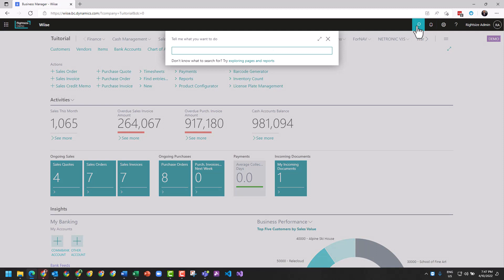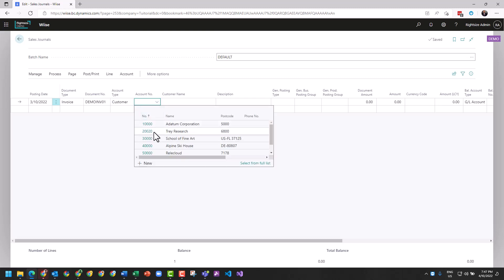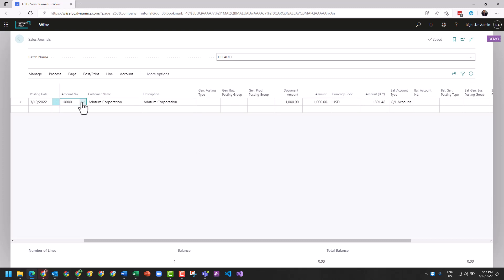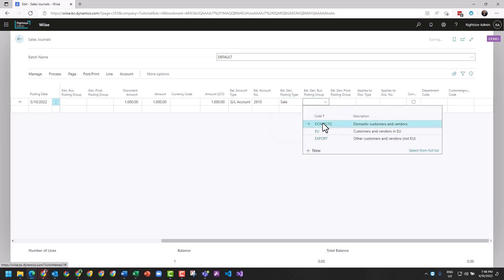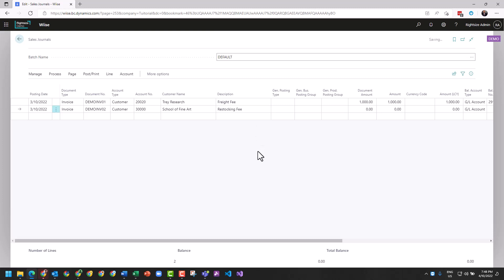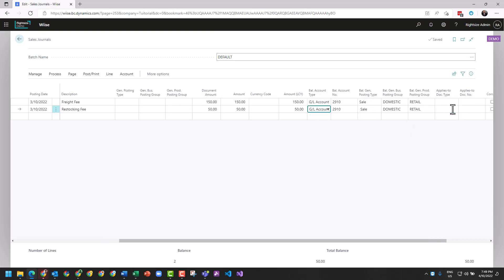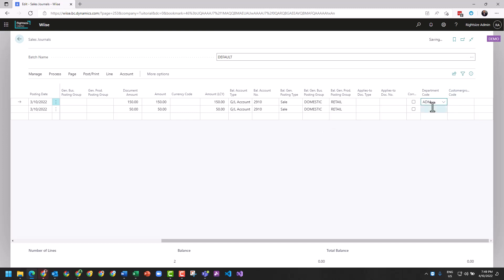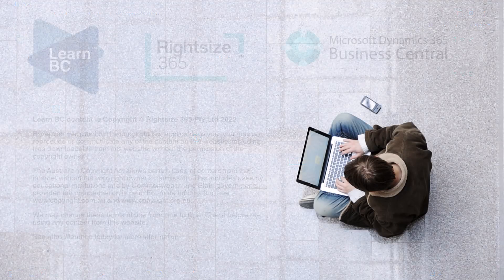Invoicing with the Sales Journal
How to post sales directly into a sales journal in Business Central?
In Business Central, it’s possible to post sales directly on a sales journal, if you don’t want to create sales documents like invoices, So if you just receive money, that you want to post to an account, it’s possible in the sales Journal